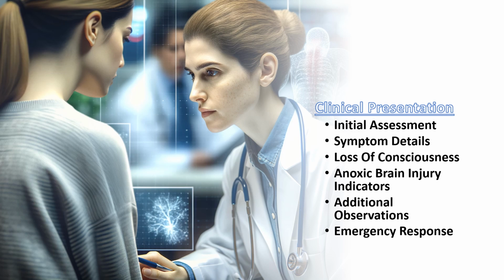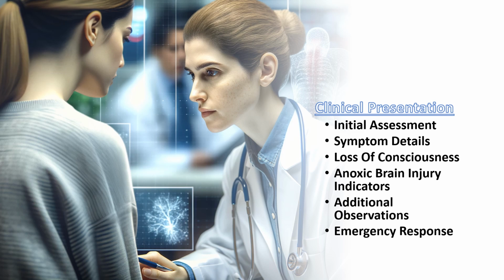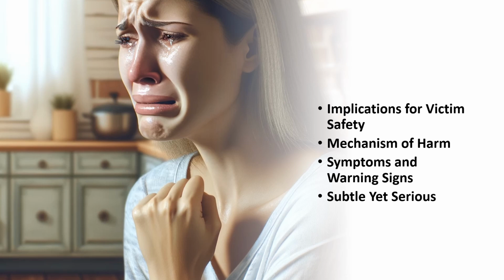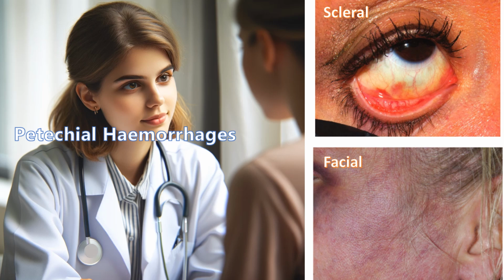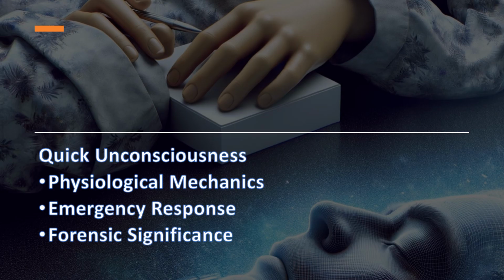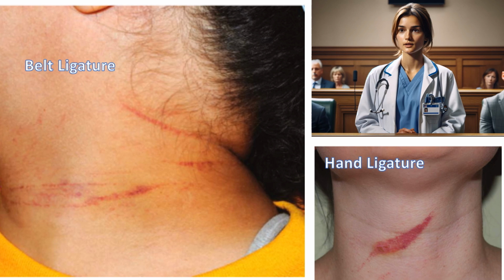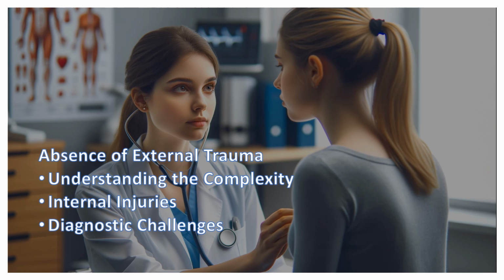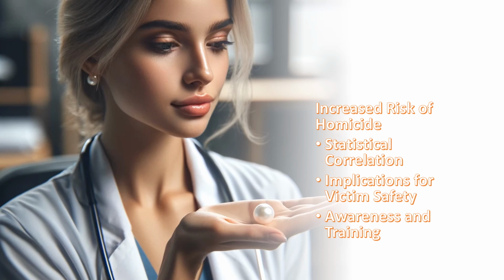Forensic Focus: Unraveling Strangulation Cases in the ER | ER Mentorship Hub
Step into the world of forensic medicine with ER Mentorship Hub as we delve into the critical topic of strangulation injuries in the emergency department. This comprehensive video unveils the intricate details of recognizing and managing strangulation cases, a prevalent yet often overlooked aspect of interpersonal violence.
Key highlights:
• Real-Life Case Study: Analyzing 'Jane's' encounter with near-fatal strangulation.
• The Science Behind Strangulation: Understanding the physiological impact and potential lethality.
• Spotting the Signs: Identifying petechial hemorrhages and the subtleties of neurological changes.
• Forensic Evidence: Deciphering ligature marks and recognizing the absence of external trauma.
• Emergency Response and Treatment: Strategies for immediate care and long-term support.
• Pearls of Forensic Medicine: Insights into the heightened risk of homicide and the rapid onset of unconsciousness in strangulation victims.
• Critical Takeaways: Enhancing awareness and intervention strategies in cases of intimate partner violence.
This video serves as an invaluable tool for medical professionals, students, and anyone interested in the intersection of healthcare and legal justice. Gain crucial knowledge on handling these sensitive cases with the utmost care and precision.
Don't miss this opportunity to enhance your understanding of forensic medicine in emergency settings.